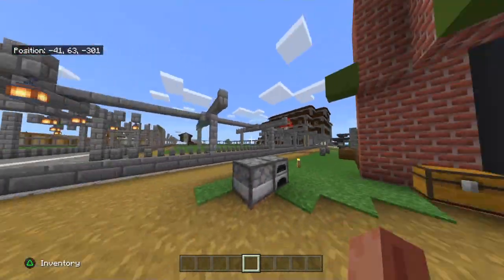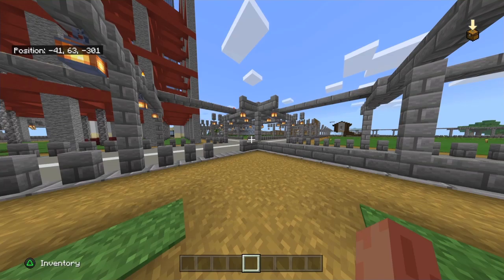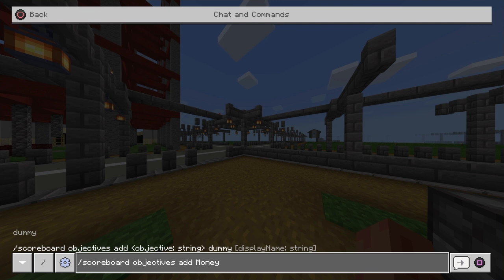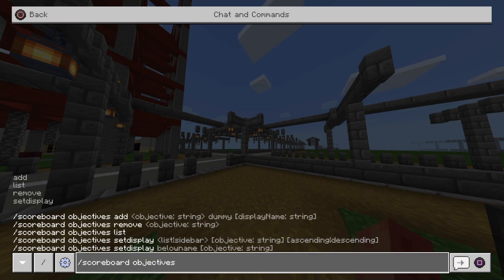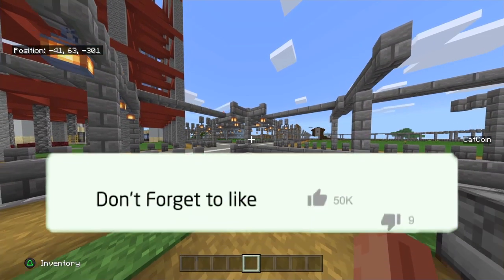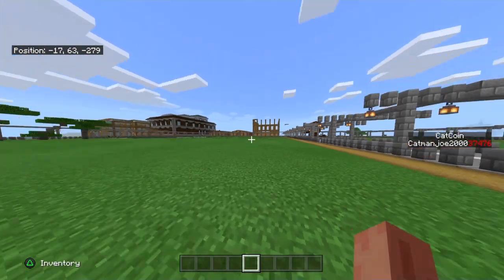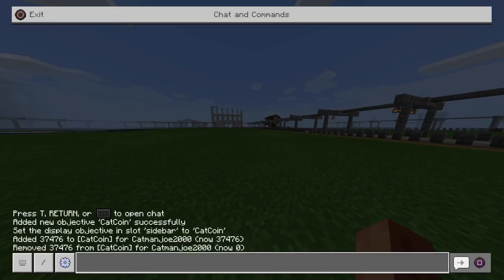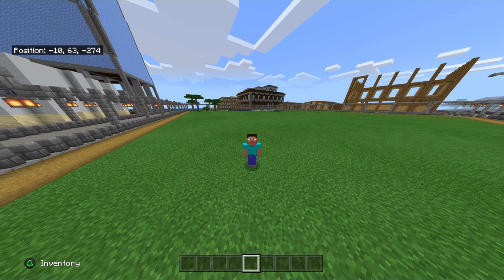Minecraft Bedrock - How To Make A Scoreboard Quickly & Easily! - PS4, MCPE, Xbox, Windows & Switch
Today for episode two of our new series teaching people Commands They Need To Know we are going to be going over How To Make A Scoreboard Quickly & Easily Using Commands for Minecraft Bedrock Edition PS4 / MCPE 📱 1.16 Pocket Edition / Xbox One / Windows 10 & Nintendo Switch, enjoy.

💬Full Command In Text Form:
“/scoreboard objective add Money dummy”
“/scoreboard objective setdisplay sidebar Money”
“/scoreboard players add @s Money 37476”
“/scoreboard players remove @s Money 37475”
“/scoreboard objectives remove Money”

✔️PlayStation PSN: Catmanjoe2000

✔️Xbox Gamertag: catmanjoe2000

⏱️Timestamps⏱️
0:00 - Intro 🔥
0:22 - Pre-Command Tutorial Steps/Advice!
1:09 - How To Make A Scoreboard.
5:25 - The End.